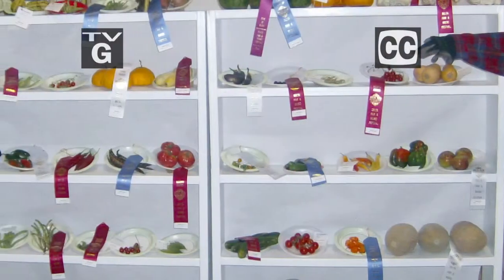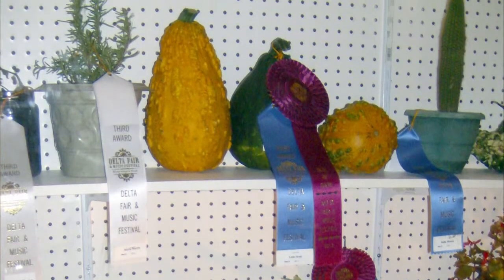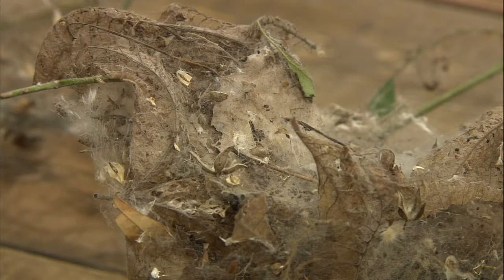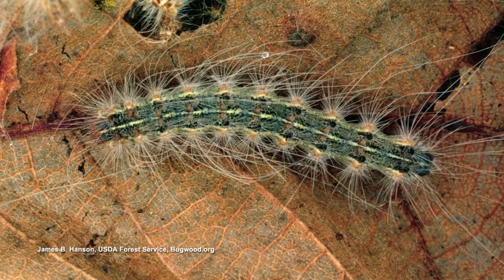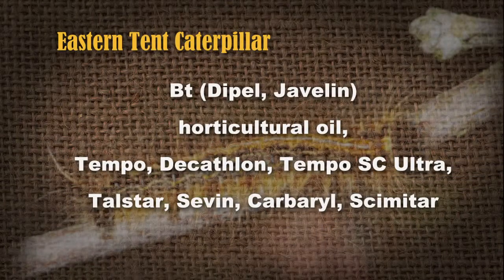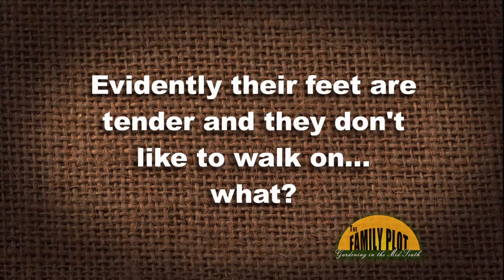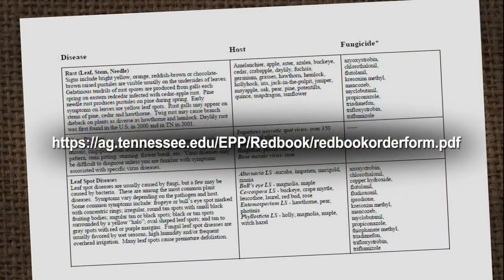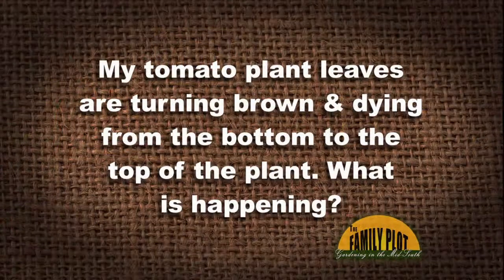The Family Plot — August 7, 2014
Chris Cooper and his guests talk about the upcoming Delta Fair & Music Festival's horticulture contests (biggest pumpkin, etc.) and how to enter (deadline to enter Aug. 14) and other areas of interest for gardeners, such as demonstrations, "Ask a Master Gardener," and more. Plus some fall pests to watch for: webworms, eastern tent caterpillars, bagworms, and more.